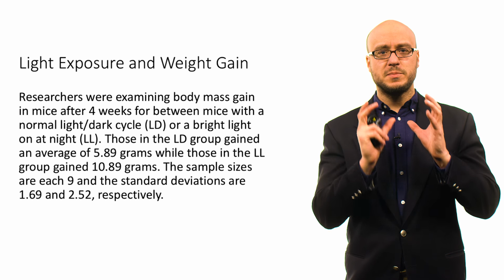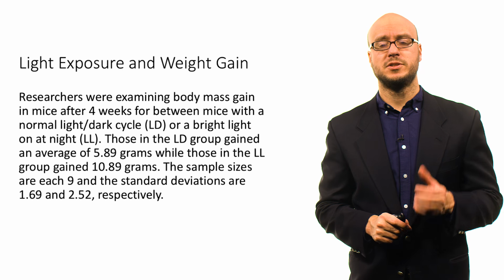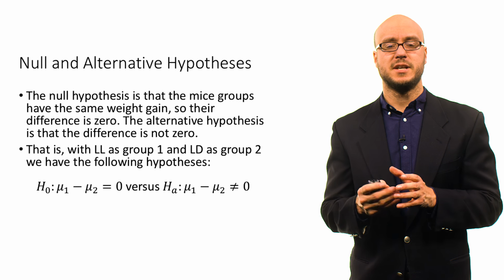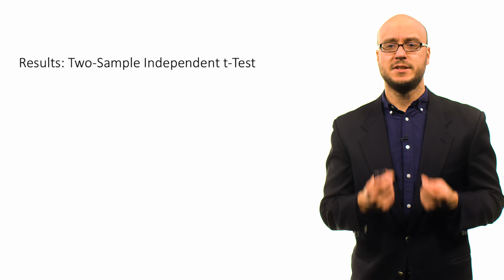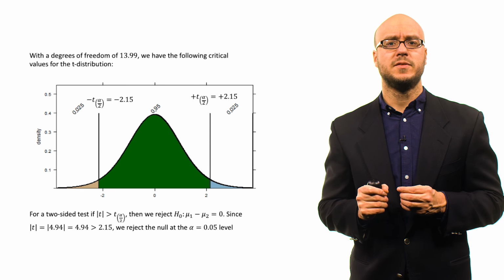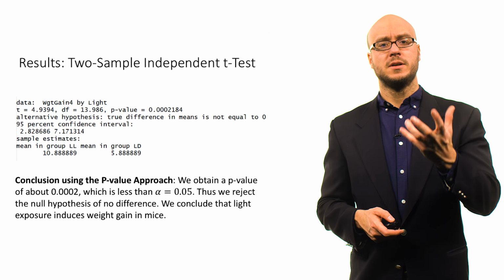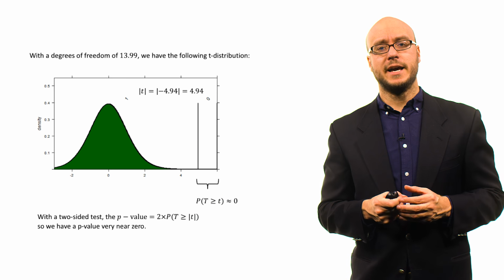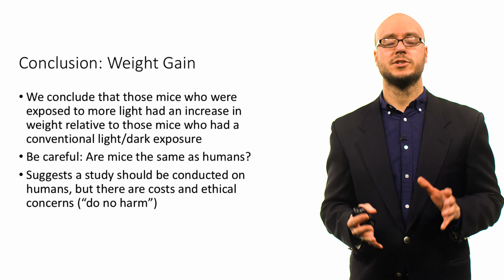STATE100 SP16 24571 WEEK 10 PART 4 TOPIC 2 KE